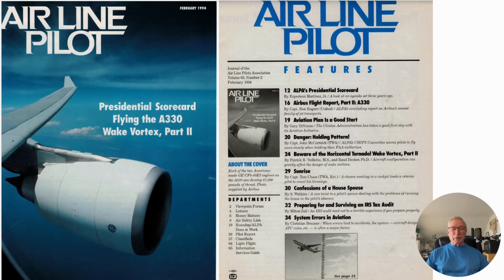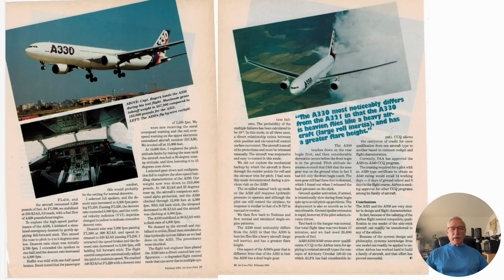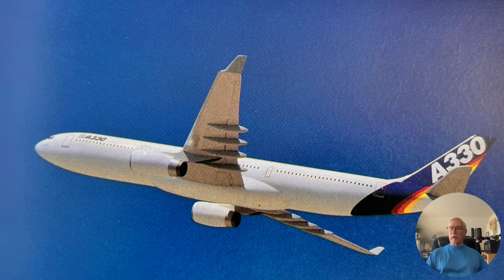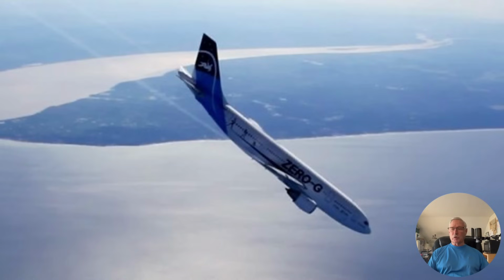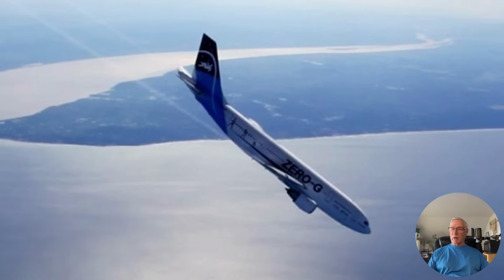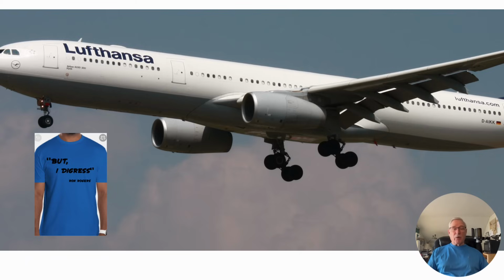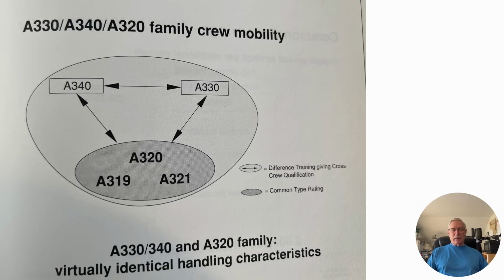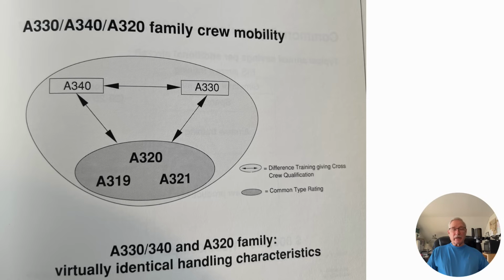Flight Testing the Airbus A330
Air Line Pilots Association
ALPA